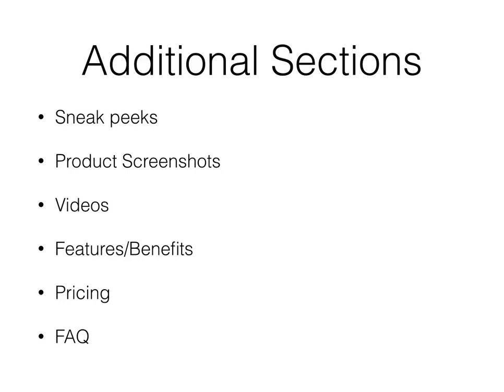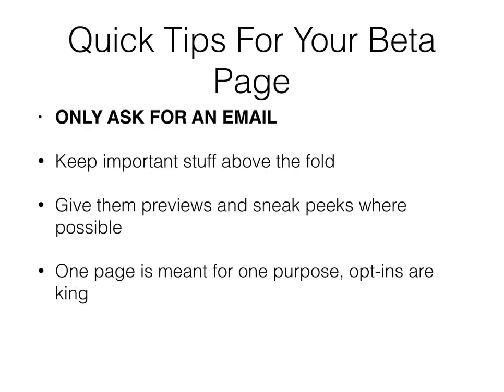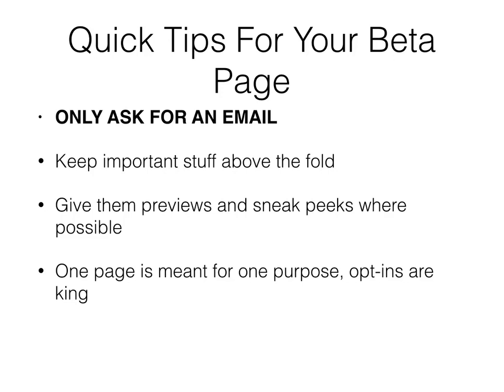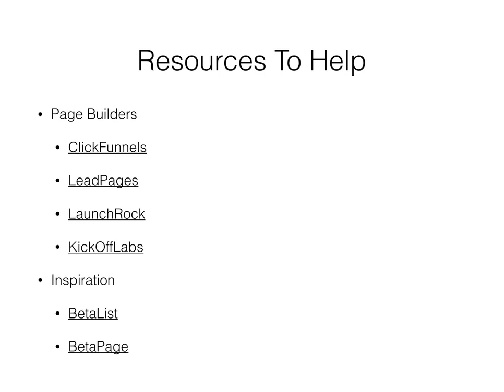How to Build an EPIC SaaS Beta Sign Up Page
👉 Have a $5k/Month Agency Built FOR YOU (GUARANTEED) Your guide to the ULTIMATE beta sign up page for your app or SaaS